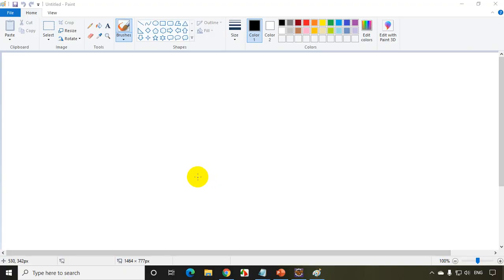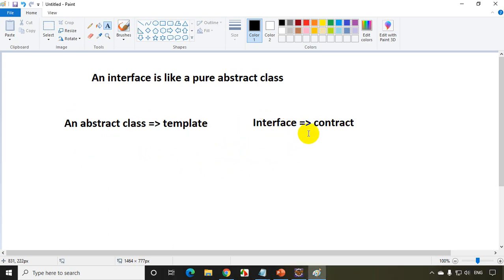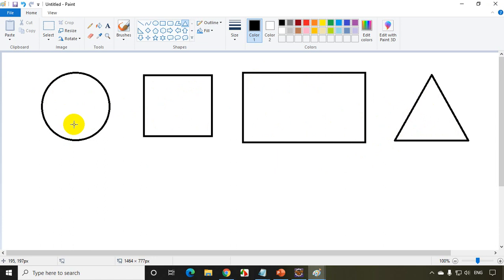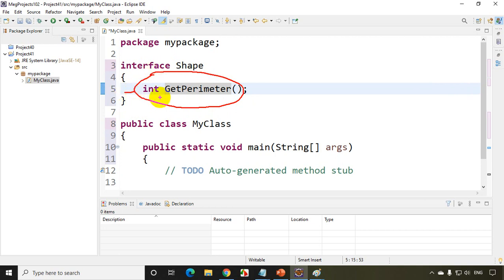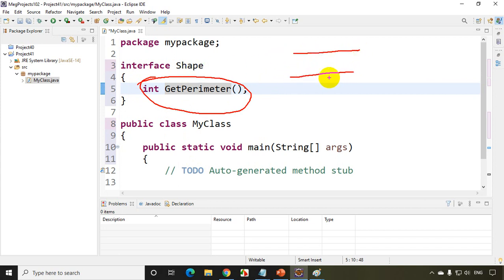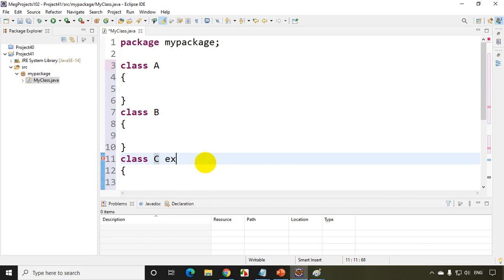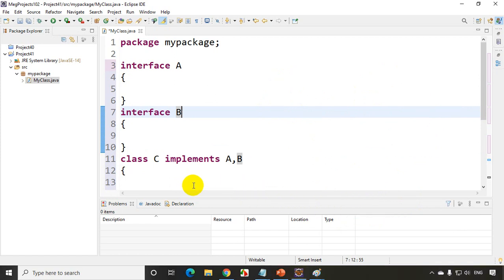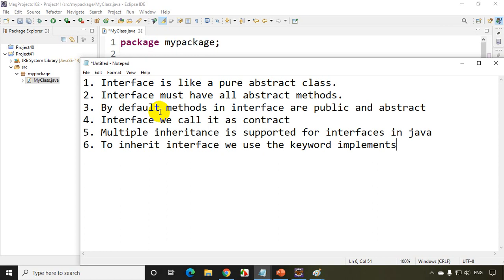Java Tutorials : Interfaces in Java #41